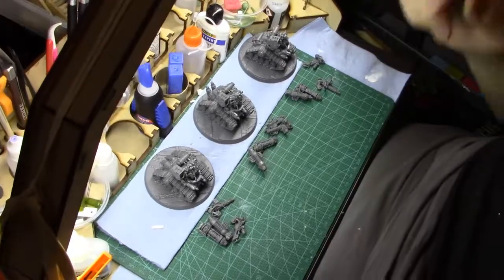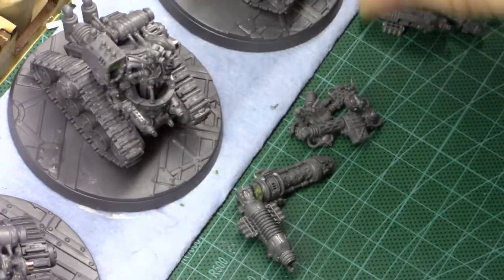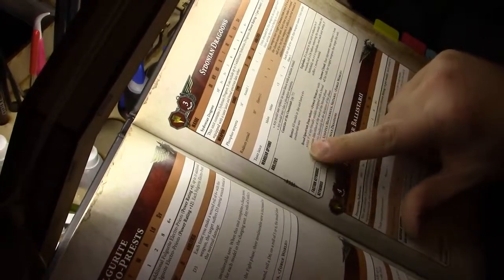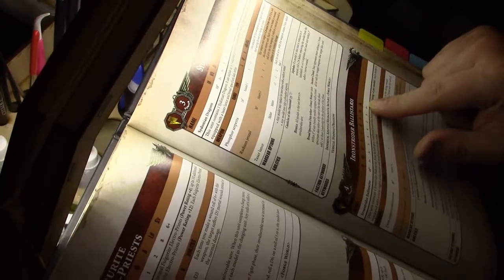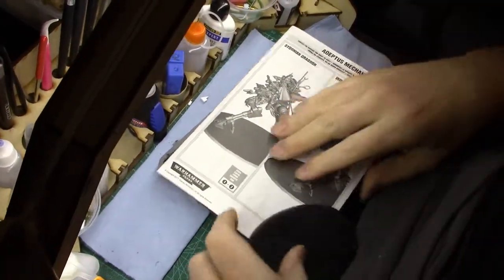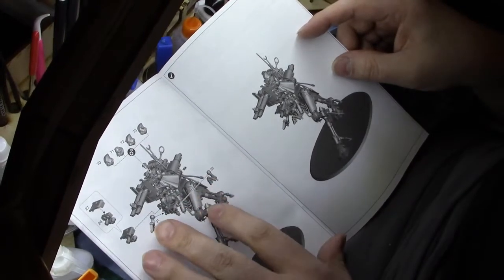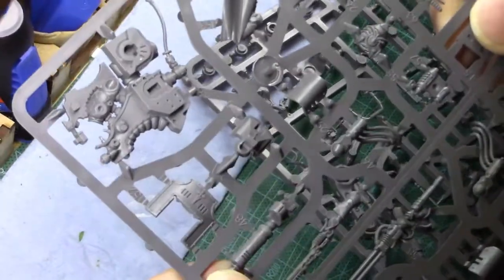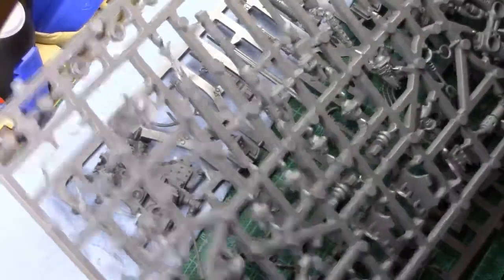Adeptus Mechanicus Army Build Part 14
This is the next video in my series to build and paint an army for Games Workshop's Warhammer 40,000. It will be an Adeptus Mechanicus army containing many 1000's of points.

I will be uses magnets on almost all the models and I show you how.